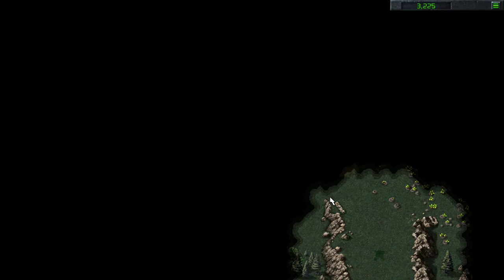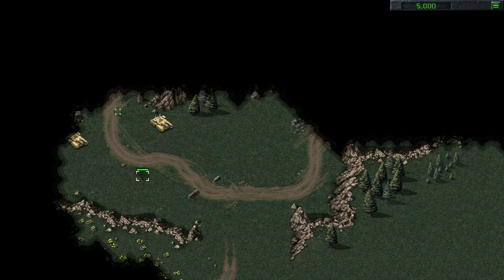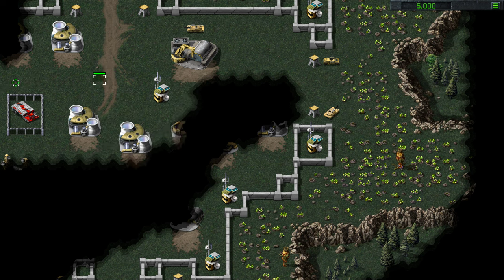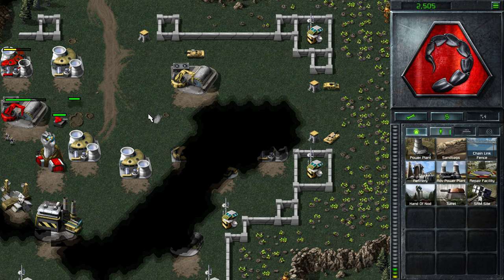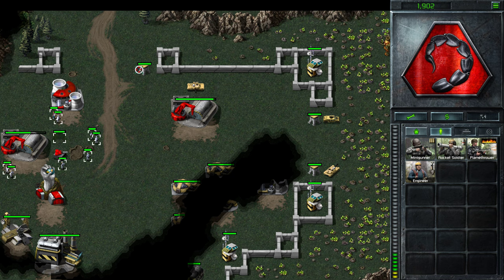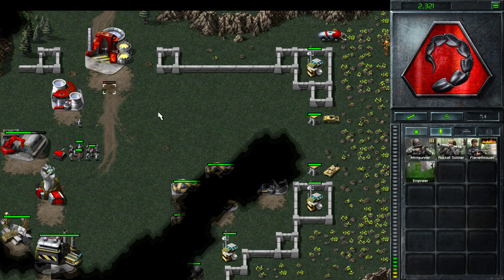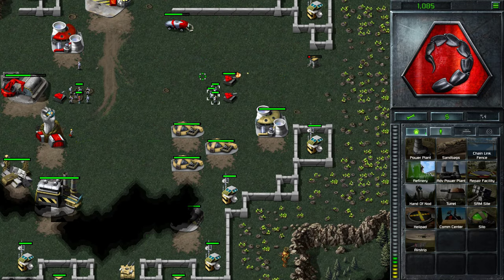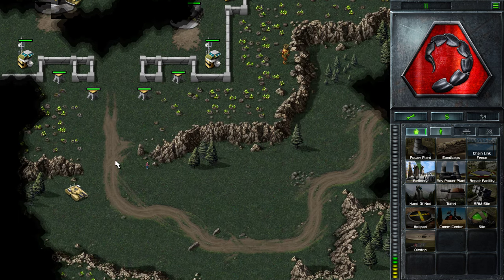From Within! - Command & Conquer The Covert Operations: NOD - Cloak and Dagger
Gameplay of the NOD Covert Operations expansion mission: Cloak and Dagger from the Remastered Collection.

GDI has intercepted and captured one of our MCVs. We were counting on that vehicle to establish a foothold in the area. Recover the MCV and remove any trace that GDI had even been there.